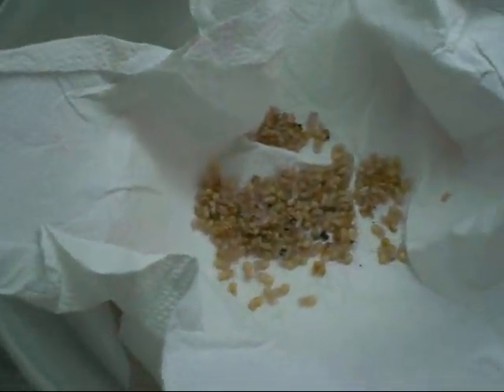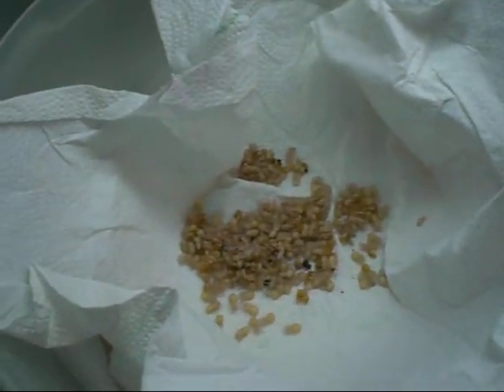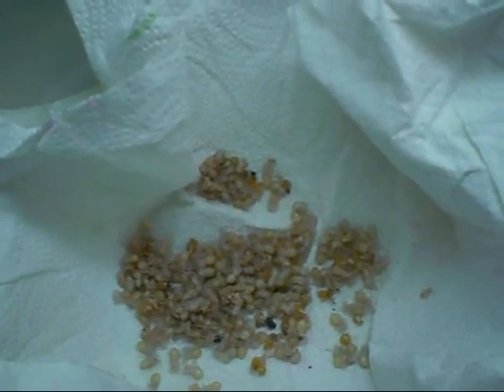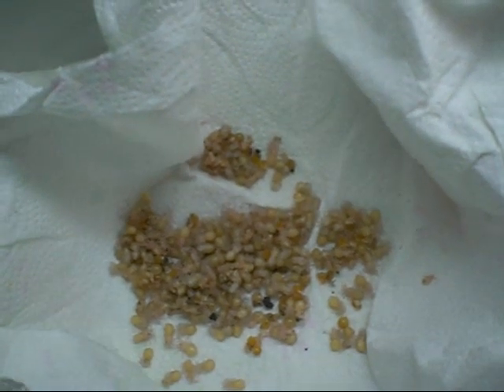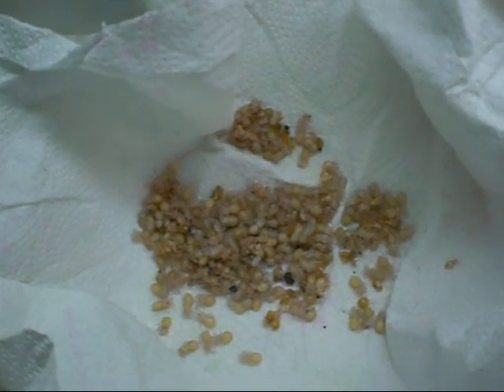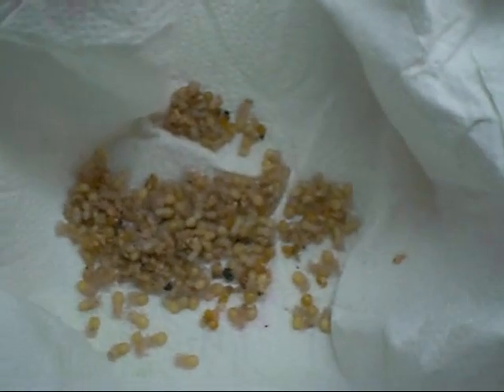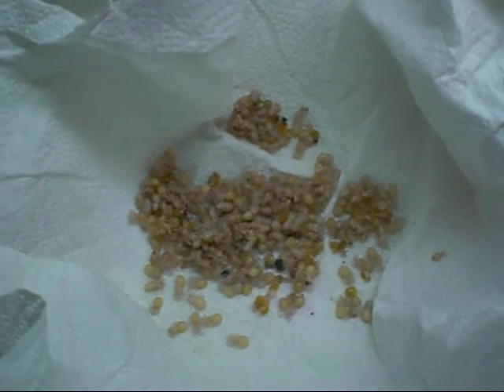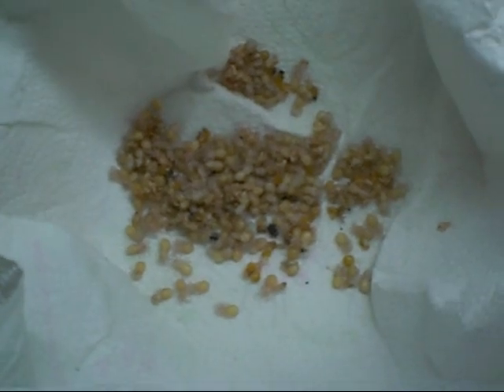Tarantula Breeding Project P.Murinus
Just one of my Breeding projects thought i would show the world.. ENJOY.. EMAIL for a price list of my current stock!